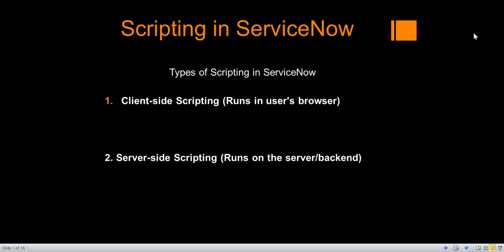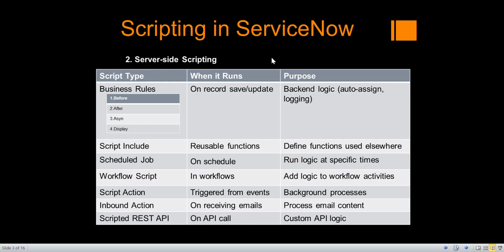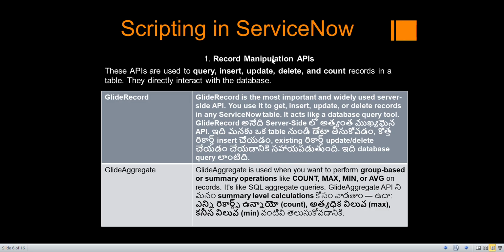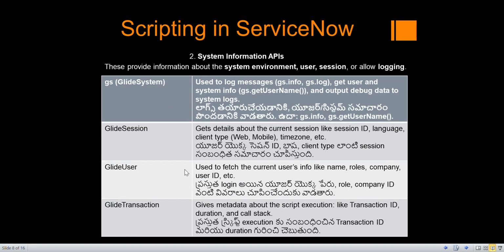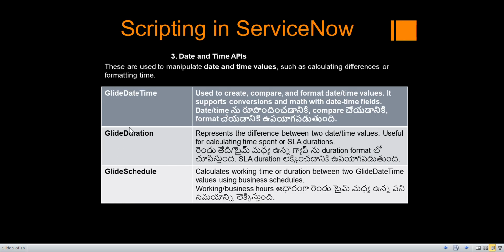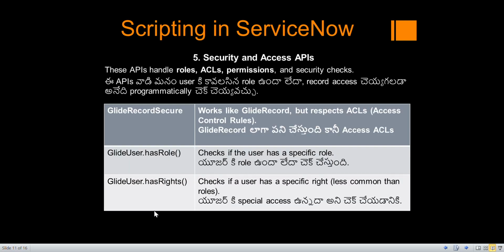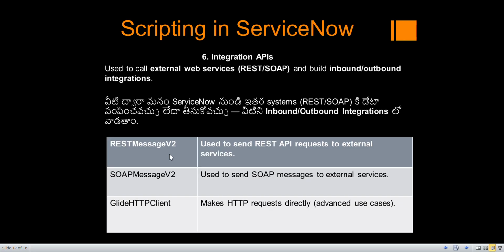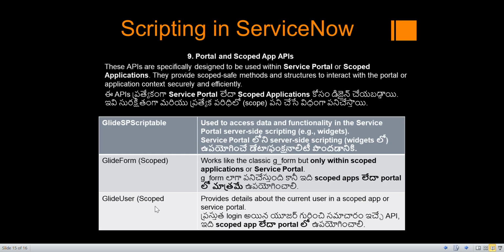Server Scripting in ServiceNow part 2 Server side scripted APIs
Server side scripted APIs